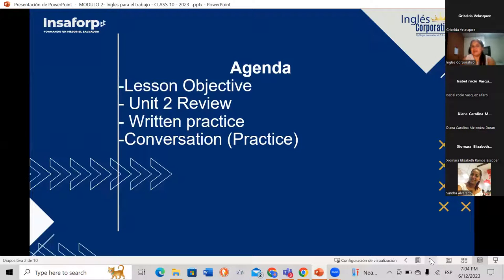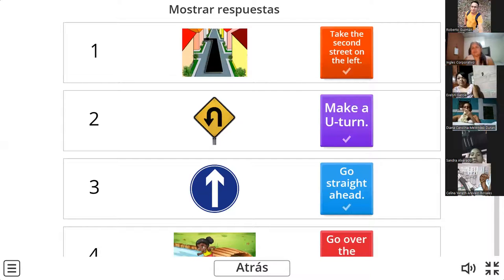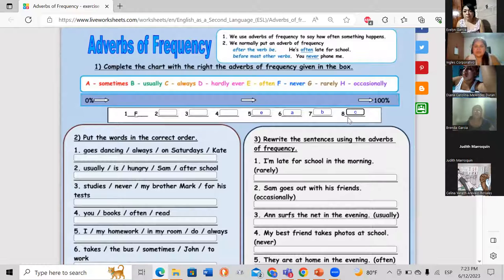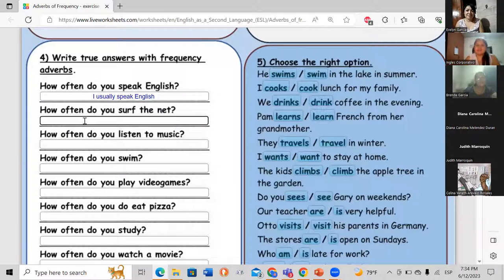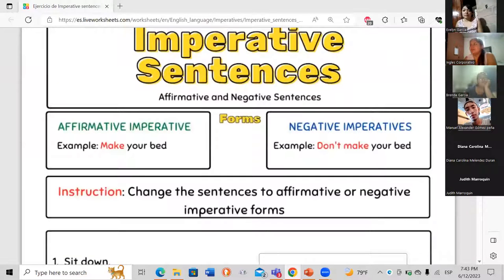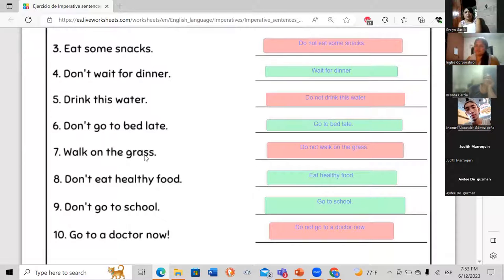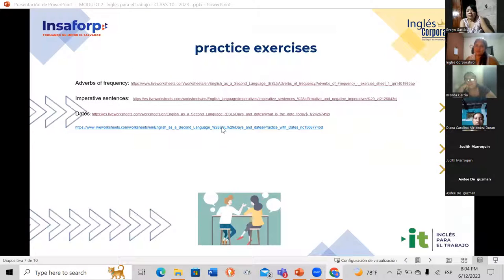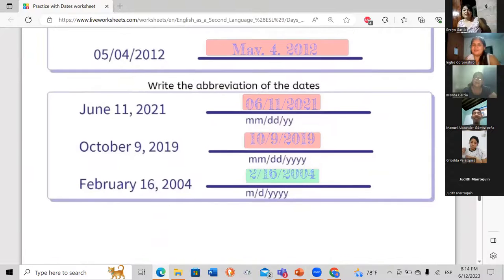Sesion 10- 12-06-2023- 29750-8048-0094/2023-Baires- Review of unit 2 and practice